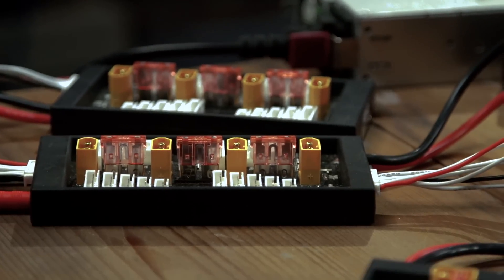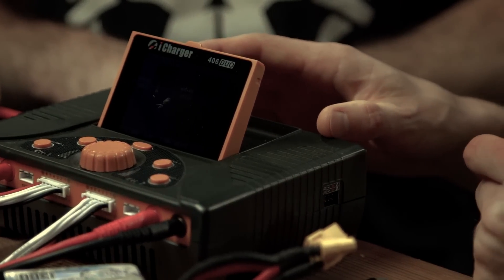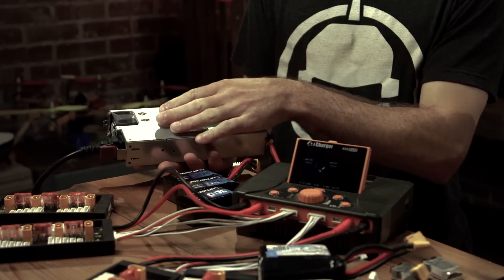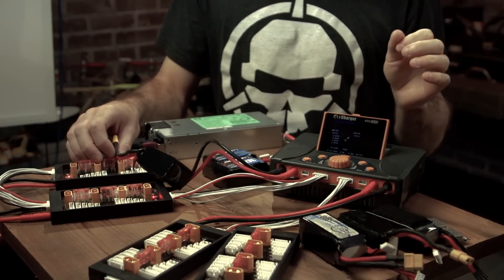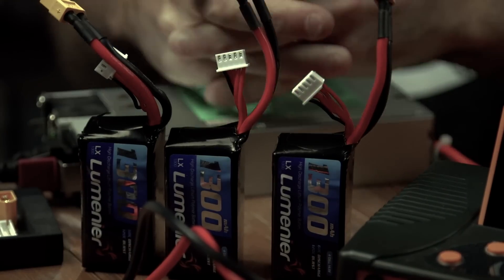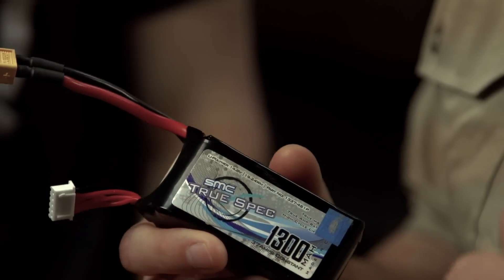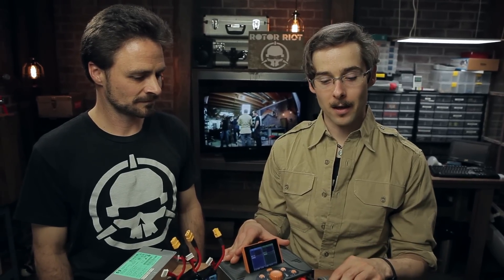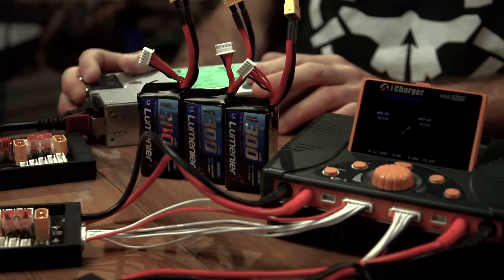Parallel Charging Batteries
What is parallel charging? Glad you asked! Chad and Steele will try to stay focused long enough to answer that question.

SAFETY
LiPo cells can be damaged easily. This means that overcharge, over-discharge, over-temperature, short circuit, crush and nail penetration may all result in a catastrophic failure, including the pouch rupturing, the electrolyte leaking, and fire.

All cells expand at high levels of state of charge (SOC) or over-charge, due to slight vaporisation of the electrolyte. This may result in delamination, and thus bad contact of the internal layers of the cell, which in turn brings diminished reliability and overall cycle life of the cell. This is very noticeable for LiPos, which can visibly inflate due to lack of a hard case to contain their expansion.

Most LiPos lack integrated safety devices such as a current interrupting device (CID) or a positive temperature coefficient (PTC) material that is able to protect against an over-current or an over-temperature. So be careful!

Expert Pilots / Hosts
Chad Nowak [FinalGlideAUS]
Steele Davis [Mr Steele]

The Production Team
Chad Kapper - Camera / Executive Producer
Christian Kapper - Editor

Special thanks to Julee Kapper for letting us use the basement!